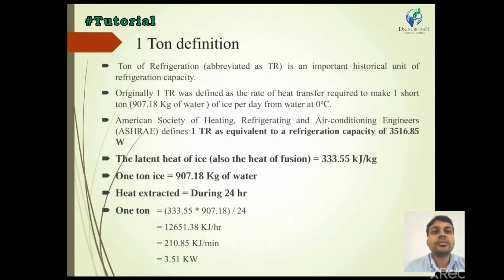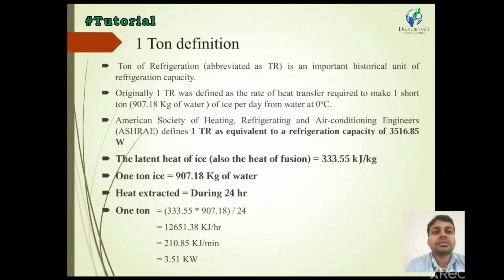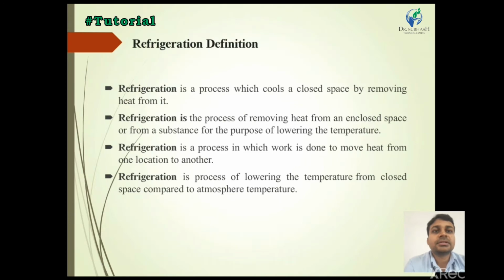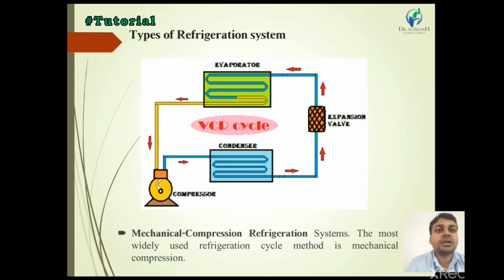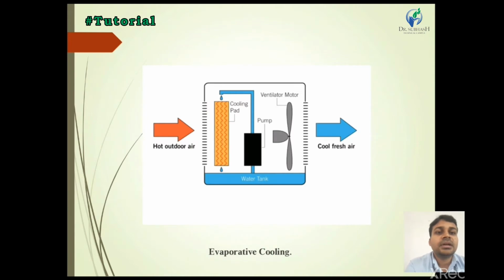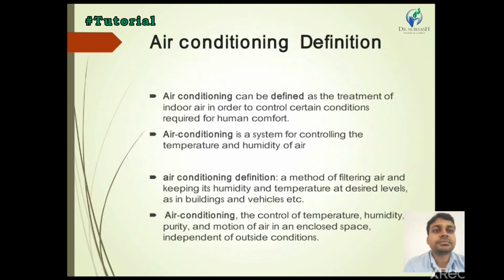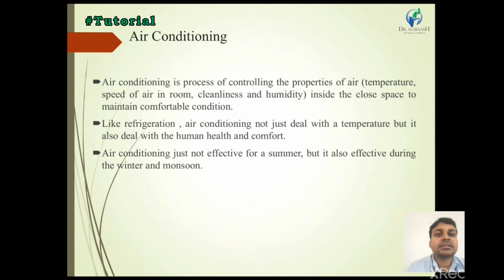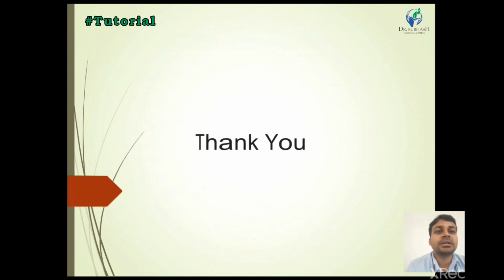Degree_Engineering :: (RAC)Introduction of Refrigeration and Air Conditioning